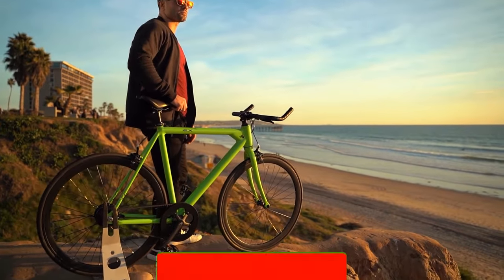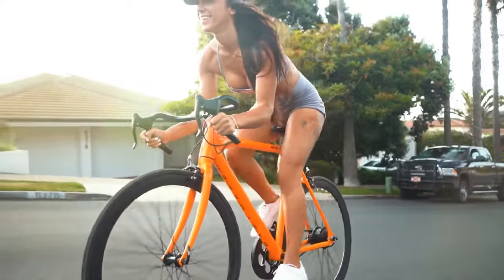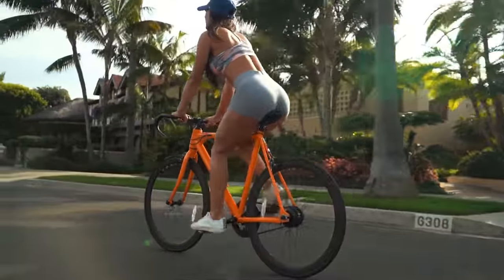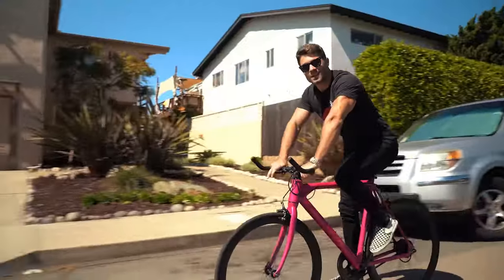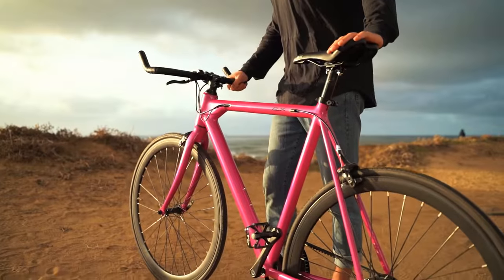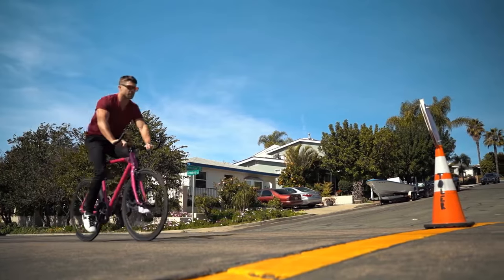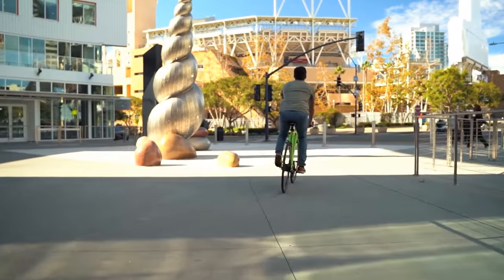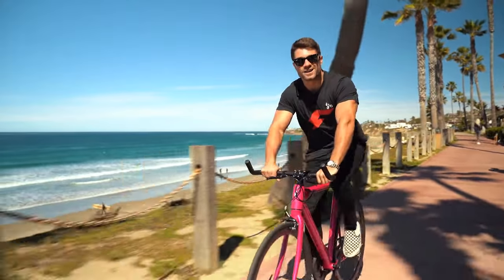#1 eBike On The Market! You'll See Why - Best New Tech 2020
The Babymaker - Stealth Road eBike With Belt Drive. Leave boring behind. Classic look with modern Ebike tech. Turn heads and crush any hill in style.

TheCreationMission🌎🚀